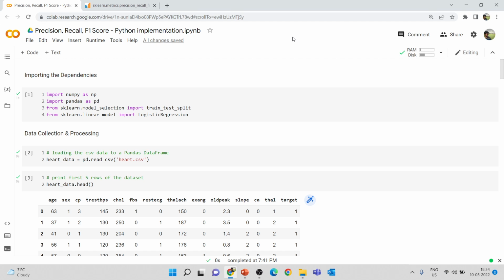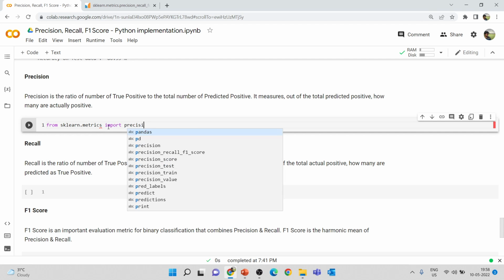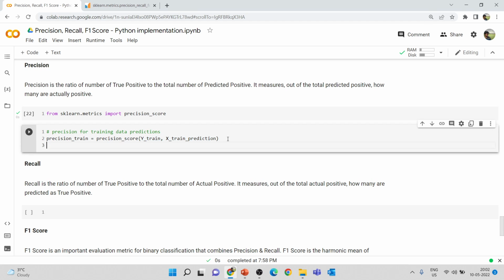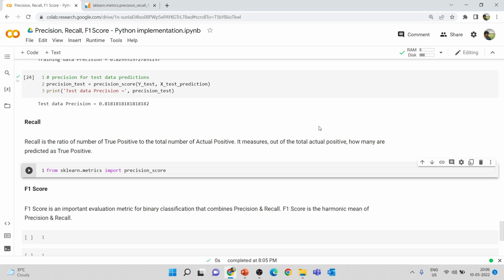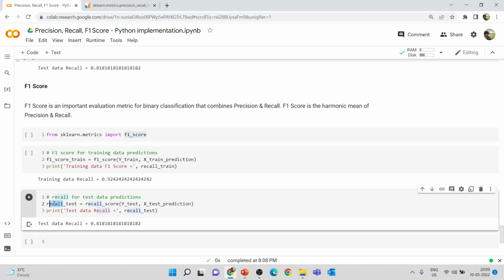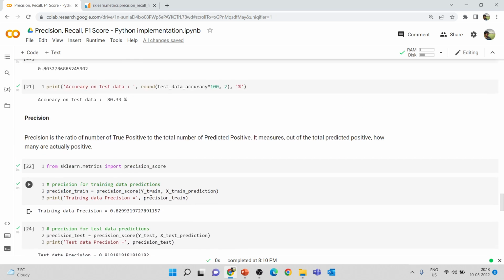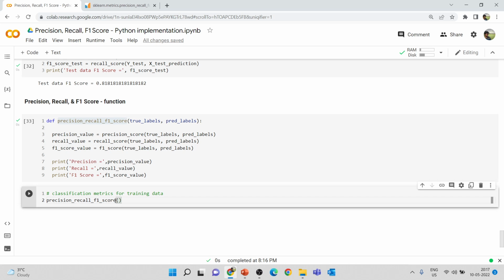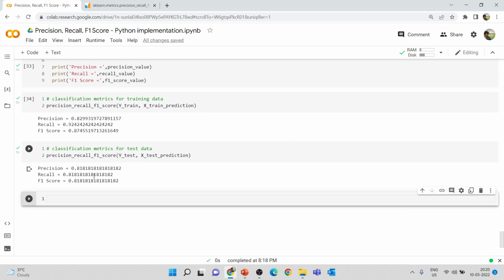8.9. Precision, Recall, F1 Score - Python Implementation | Model Evaluation in Machine Learning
This video is about Precision, Recall, and F1 Score and how to find these metrics in Python. Precision, Recall, and F1 Score are important evaluation metrics in Machine Learning.